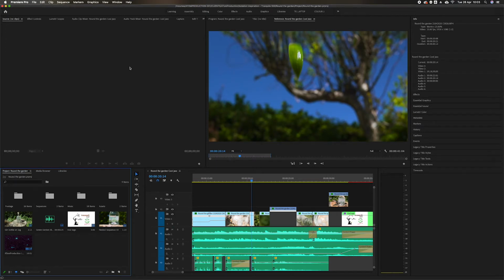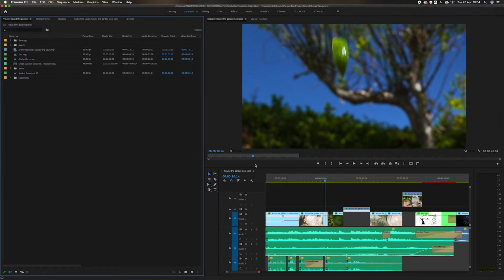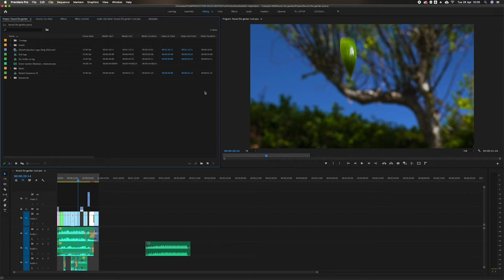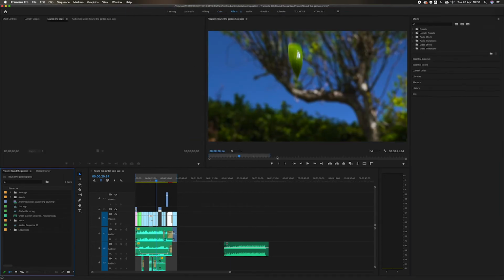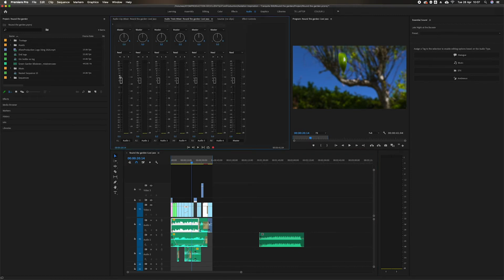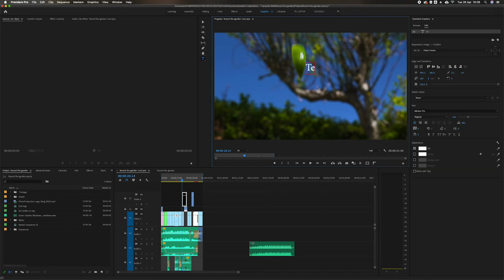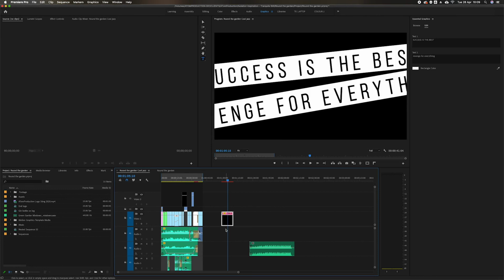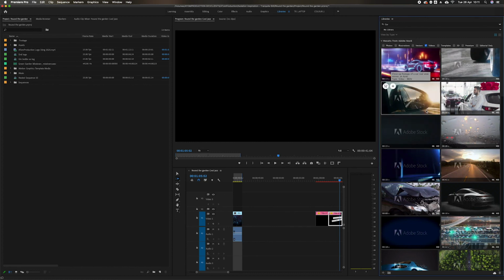Different workspaces in Premiere Pro CC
What are the different workspaces in Premiere Pro CC?

I explain what they are for.

The idea for these tutorials is to help people gain more video and audio editing skills quickly without having to watch a 10-minute video every time they need to learn a new skill.

Hope this video has been helpful! Let me know what other videos you would like to see?